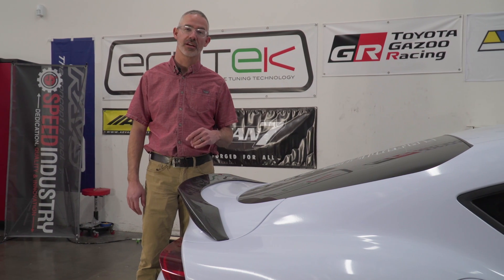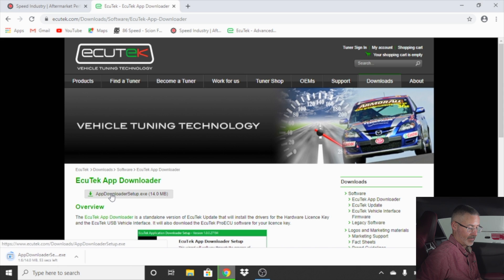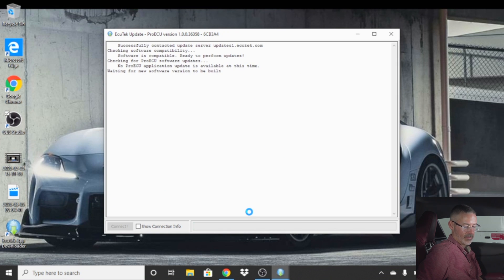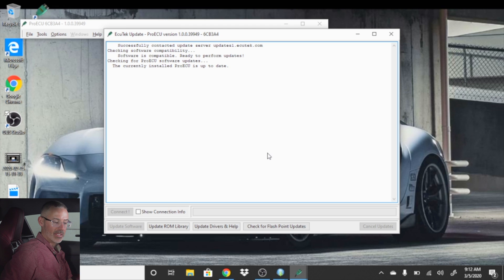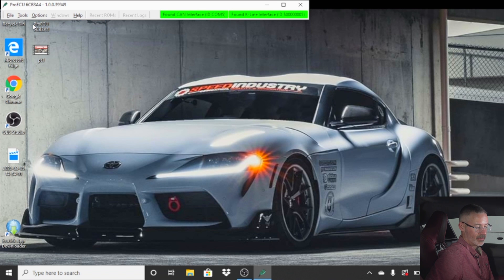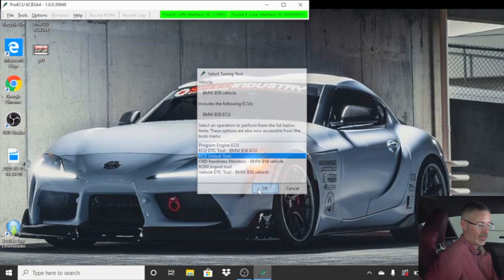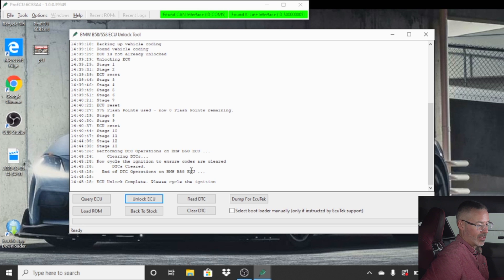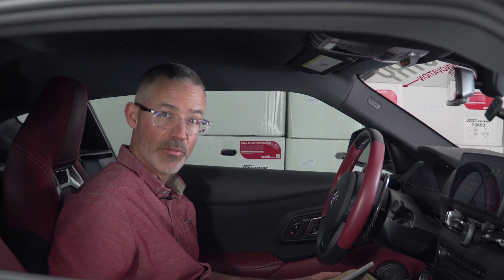Ecutek for your GR supra!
Jeff gives you a step by step tutorial on how to set up Your Ecutek on your windows based computer and install your tun in your car. This works on ALL CARS that Ecutek supports. we have another video that gives you a walk thru the ecutek app.

Speed Industry Is Your Shop for Extensive Aftermarket Parts For
MK5 Supra | Subaru WRX | Toyota 86/BRZ | EcoBoost RS and more...